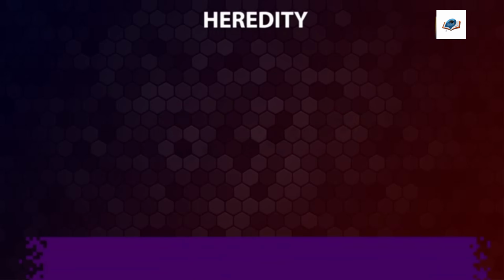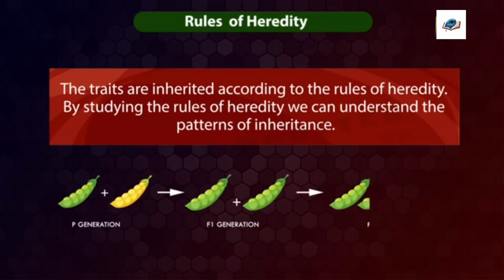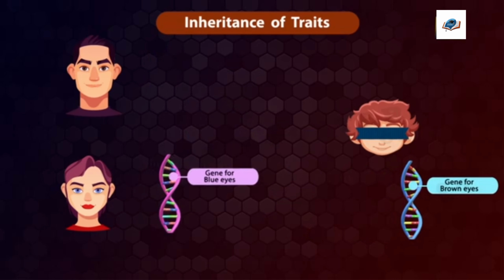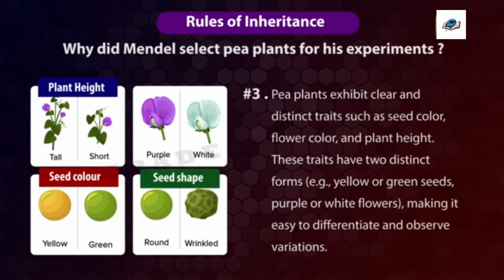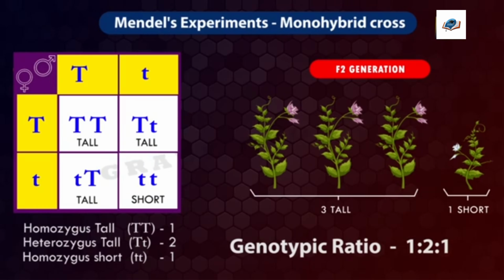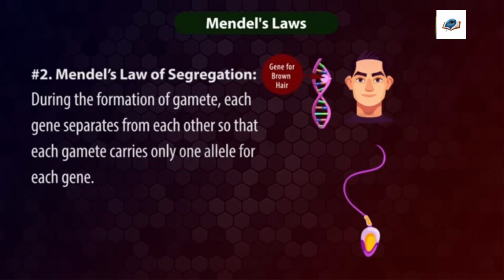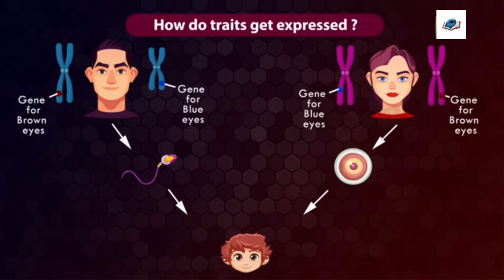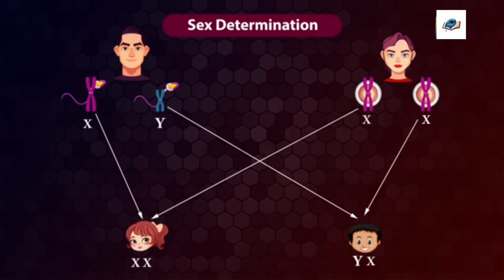HEREDITY CLASS 10